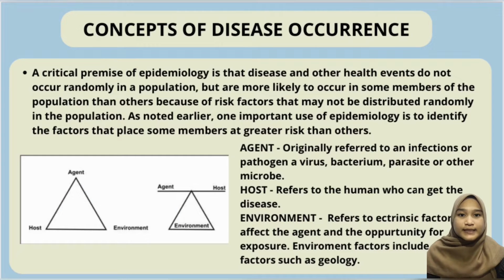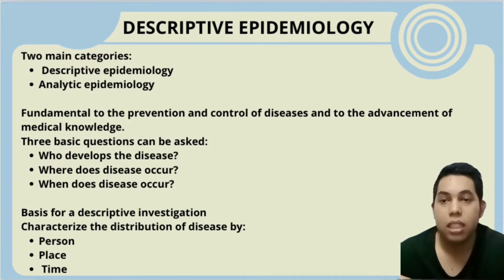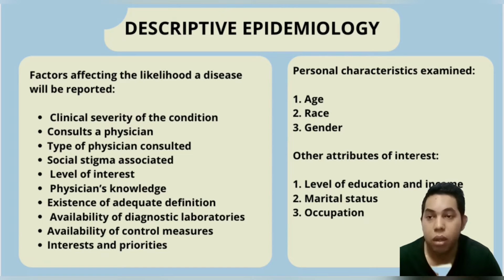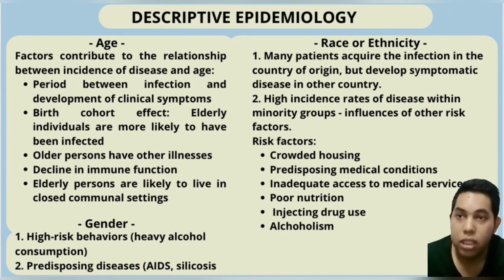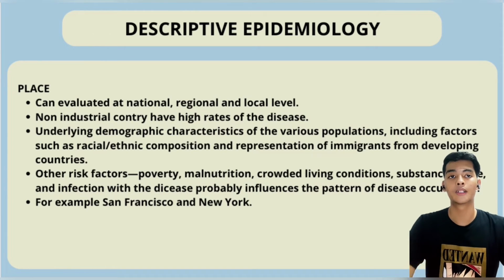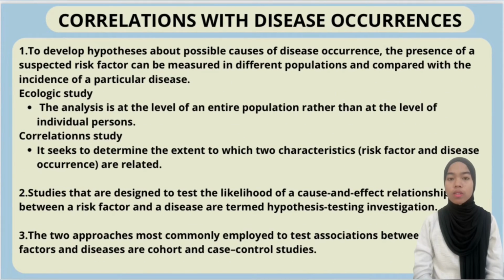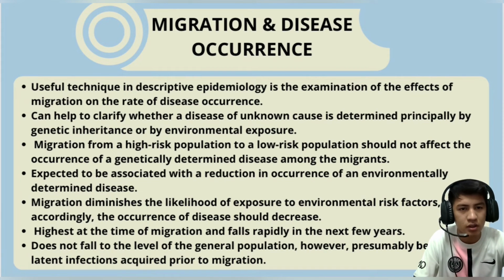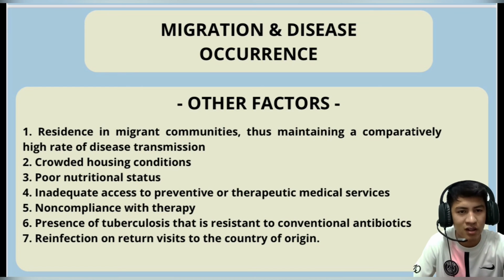patterns of disease occurrences